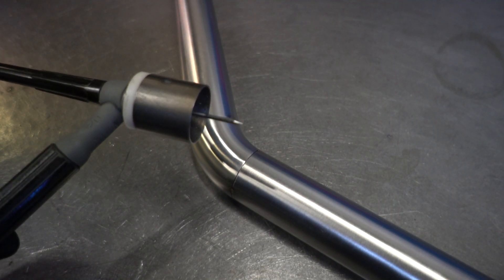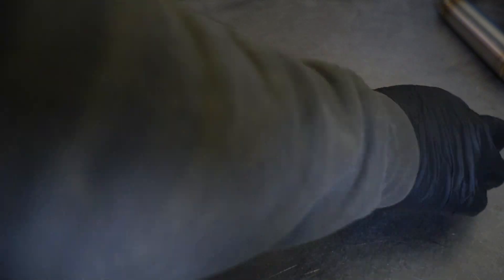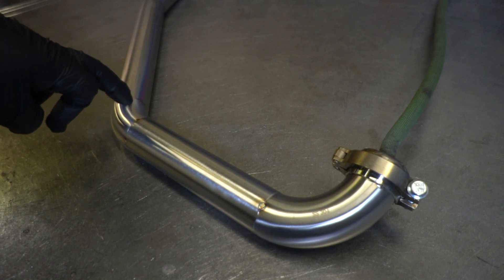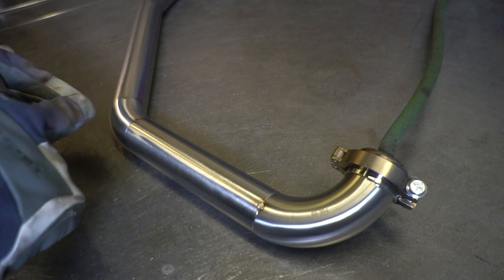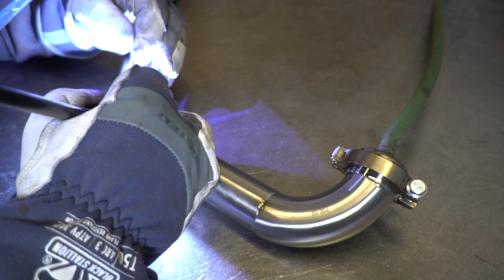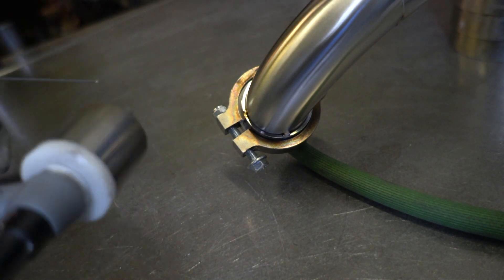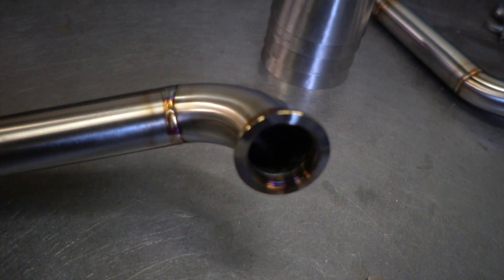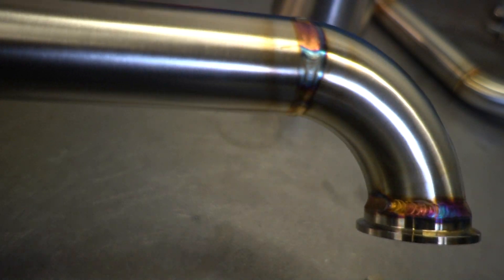How To Fabricate Wastegate Dump Tubes That Won't Break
This video will teach you basic tips for building quality dump tubes for your next turbo project.

Welding gloves

Welding helmet

E3 Tungsten

308l 1/16 filler